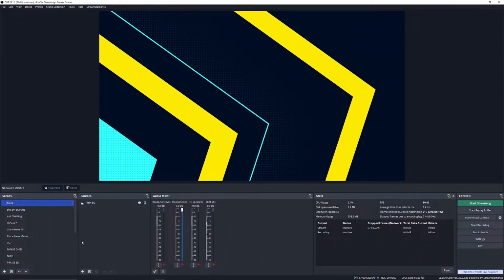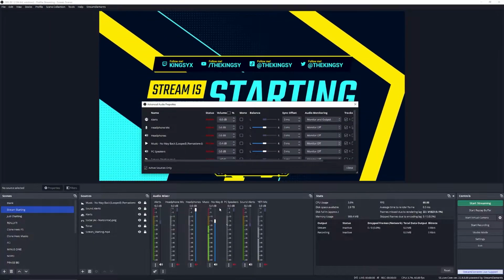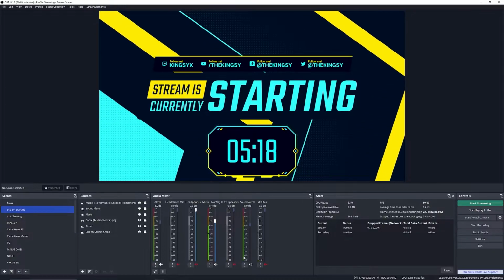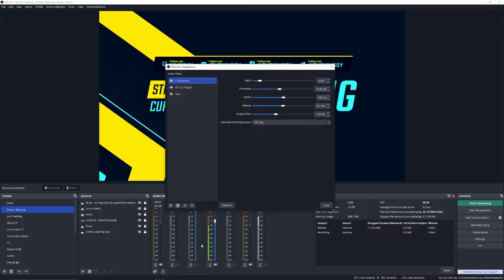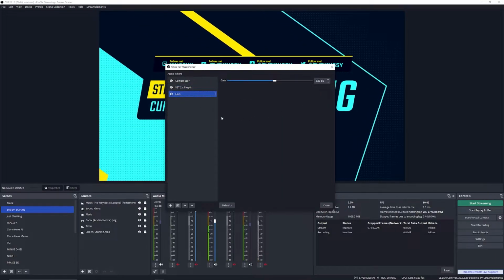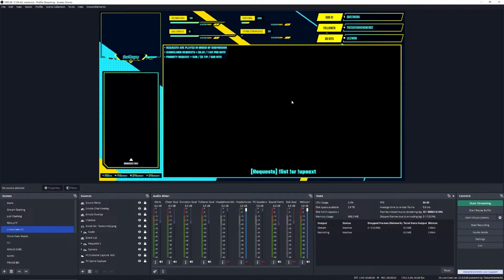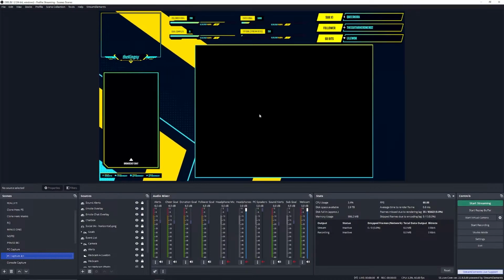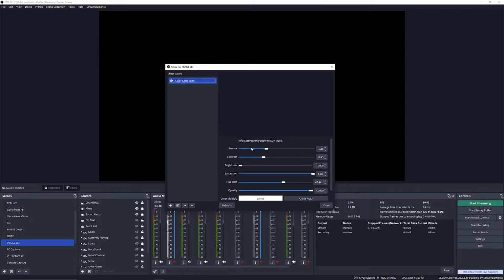My Stream Production Process & Walkthrough